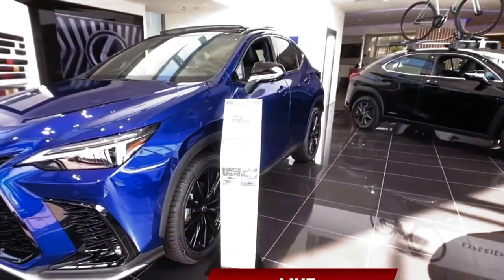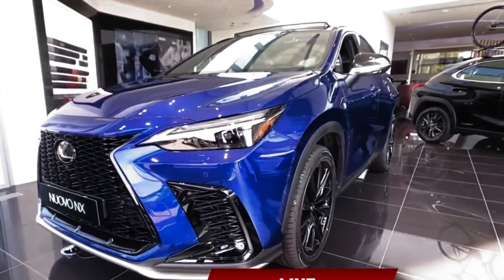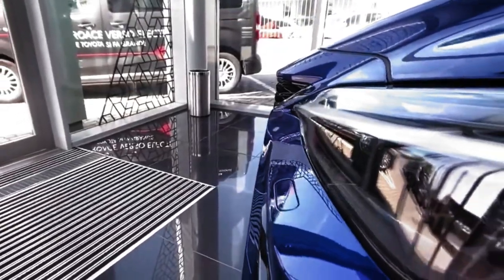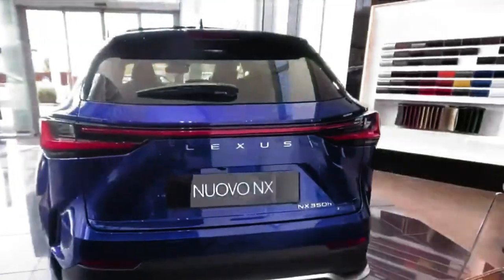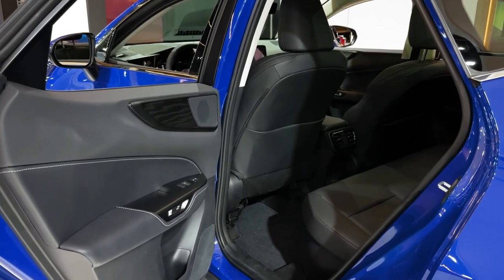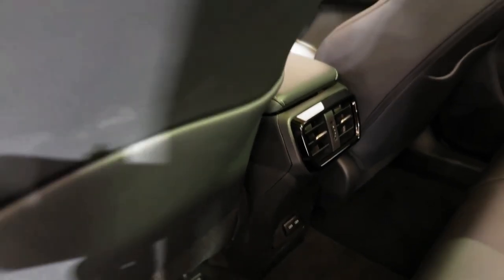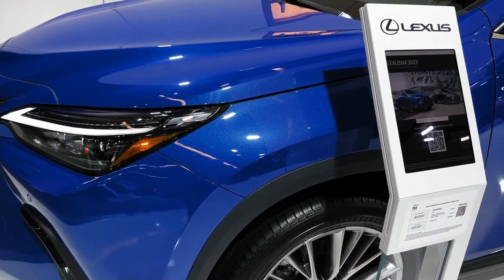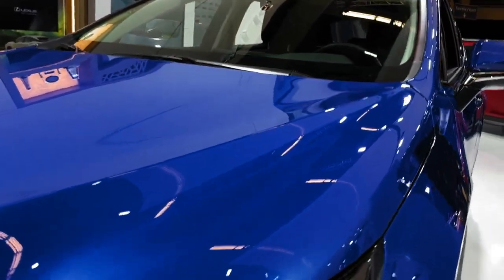2023 Lexus NX 350h - The Best Choice Luxury Small SUV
2023 lexus nx350h - The Best Choice luxury Small suv @QUOTESUNIVERSE88